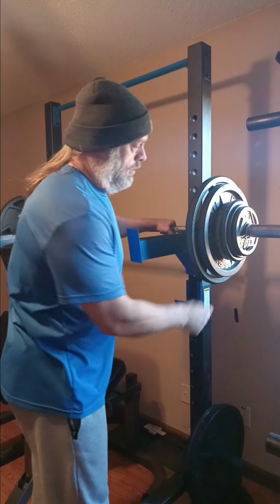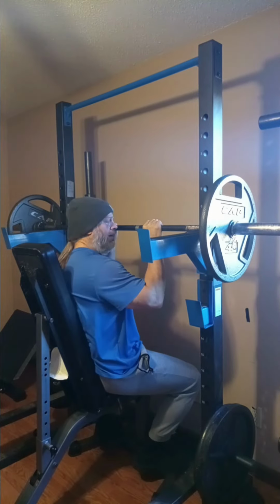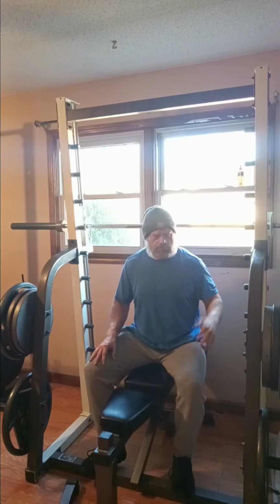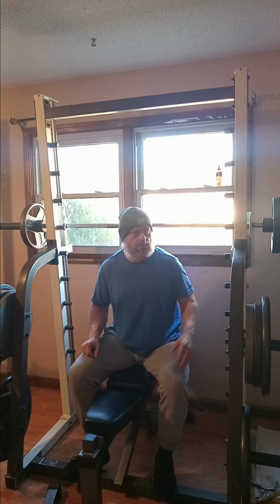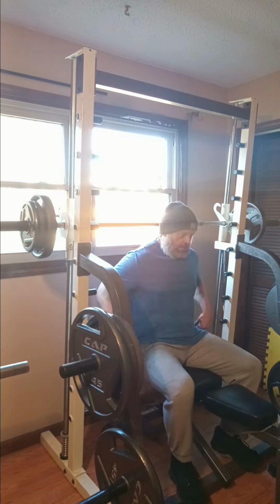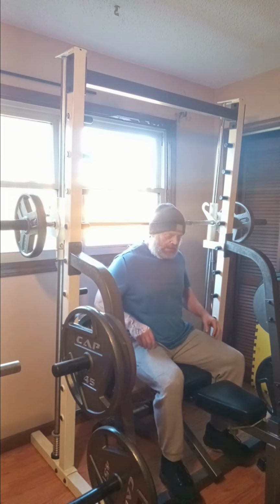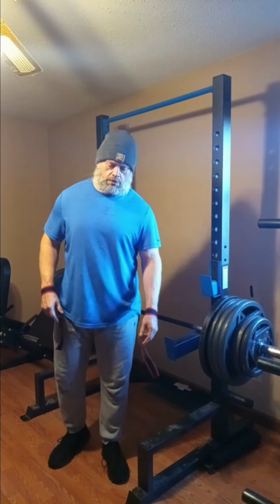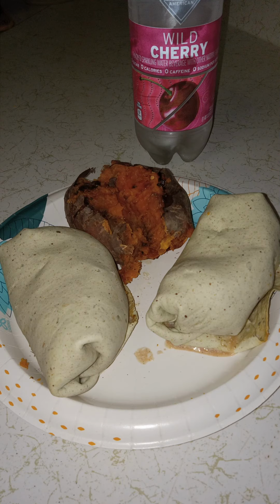505lb Shrugs/265lb Shoulder Press/Shoulder Day Make The Pros Jealous 11 3 22